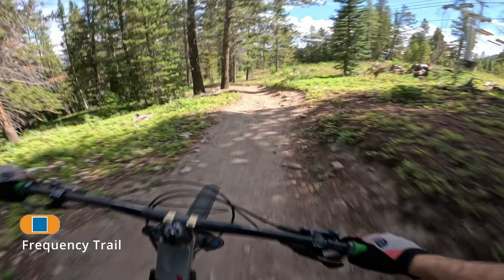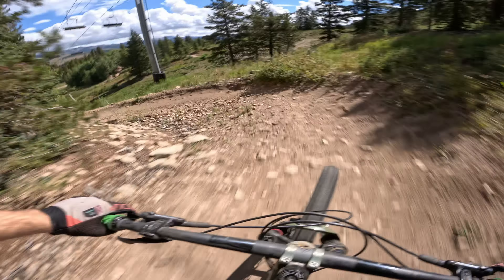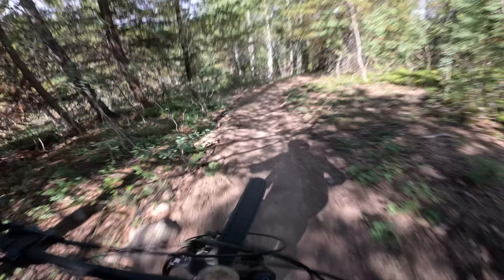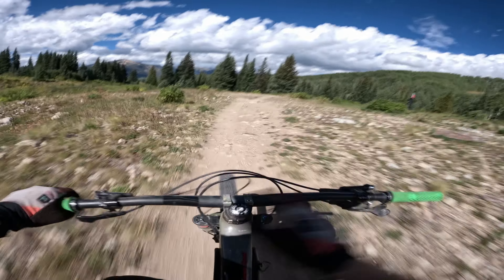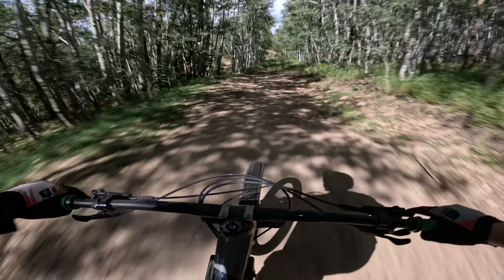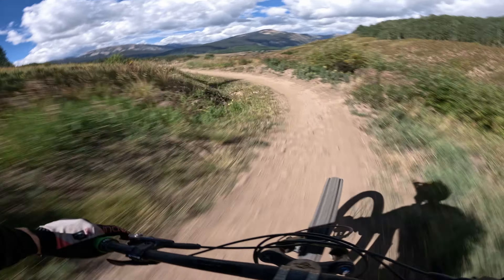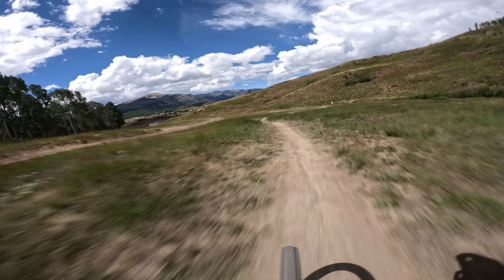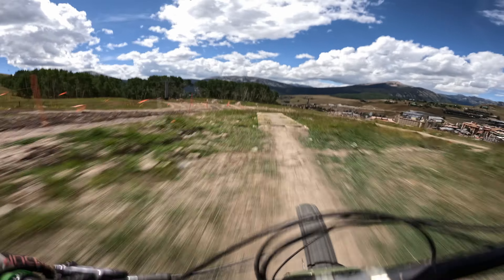Crested Butte Bike Park Has AWESOME BLUES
Crested butte bike park has a great selection of blues. This run takes you down 3 of them! Well, technically four of them because you're on the Louge for part if it, but I won't count that since it's so short.

00:00 Frequency Trail
00:49 Twisted Trees
02:36 Louge Trail
04:44 Sharpshooter